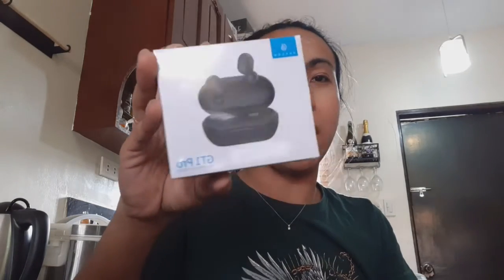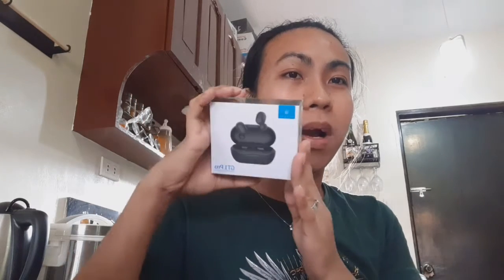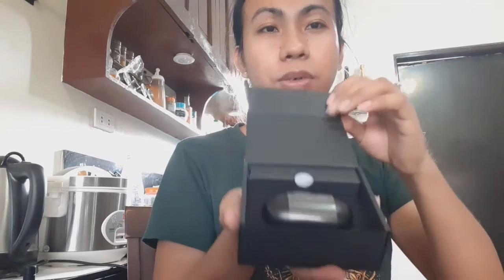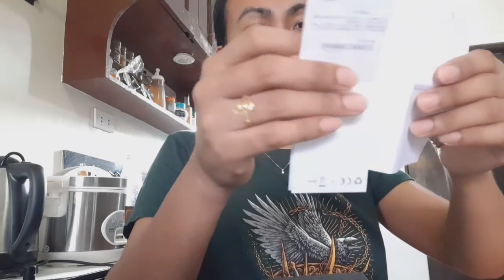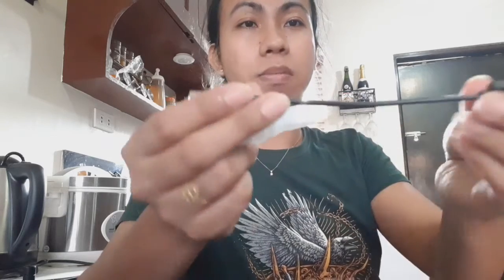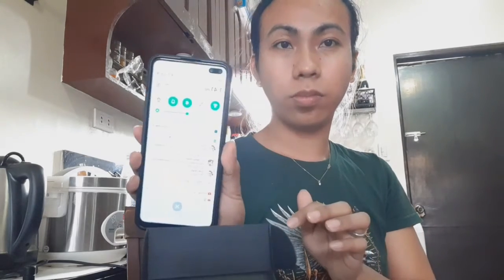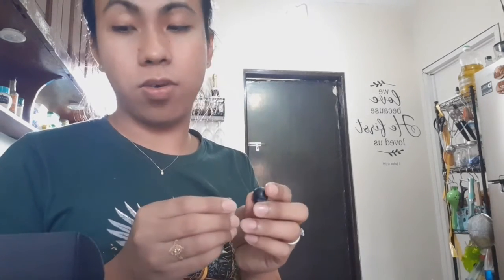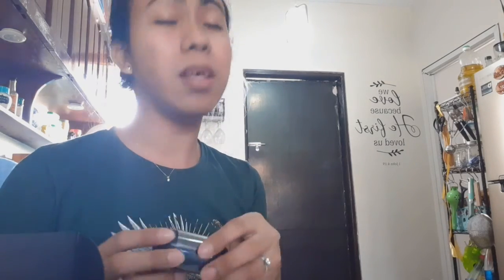UNBOXING GT1 PRO EARBUDS